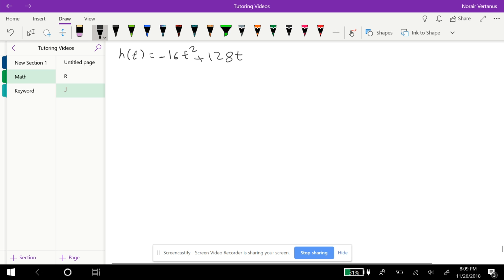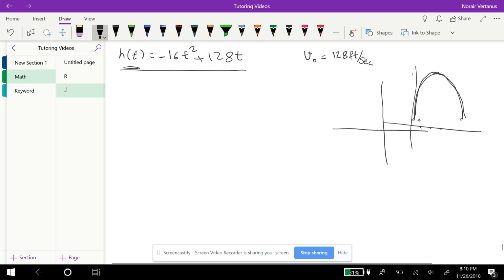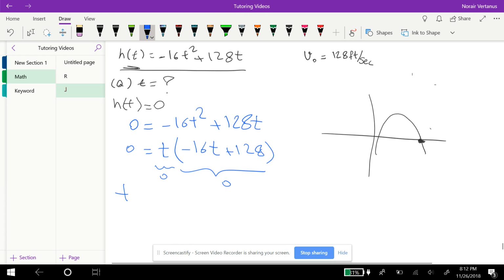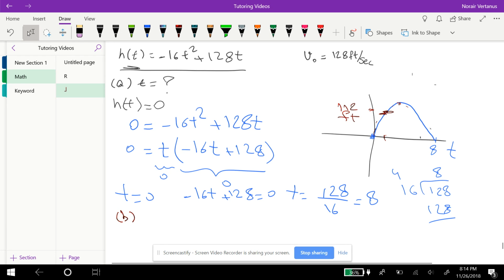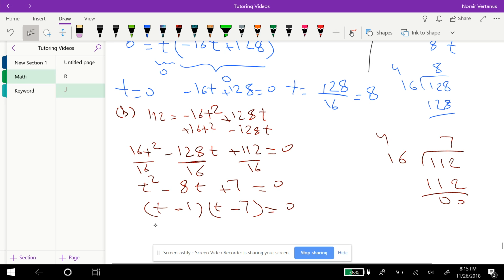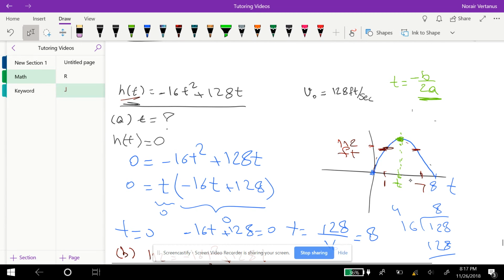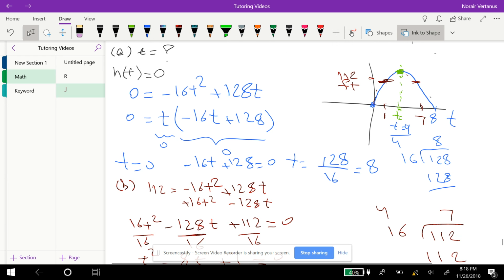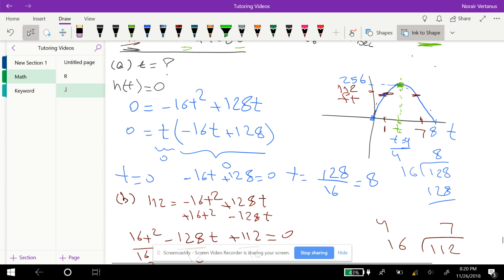Rocket Launched Vertically upward from ground - Algebra 2